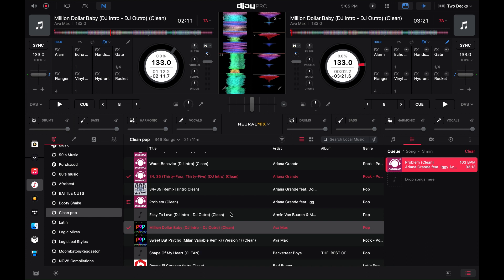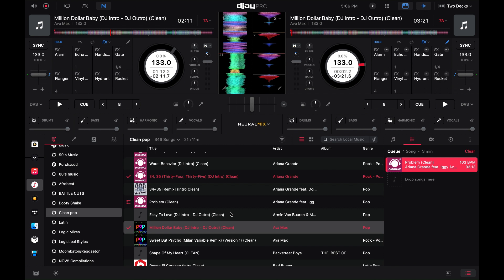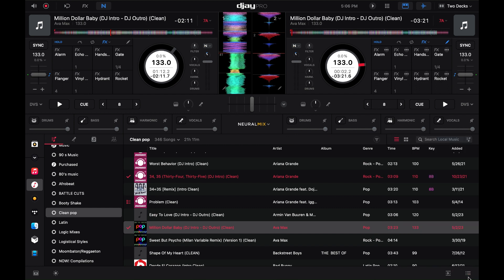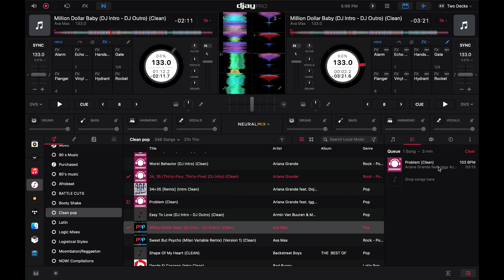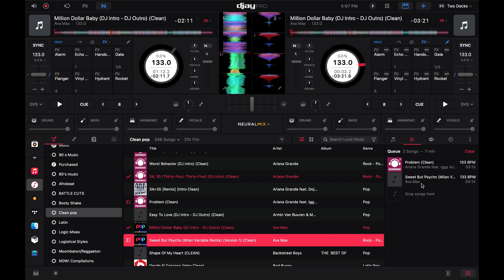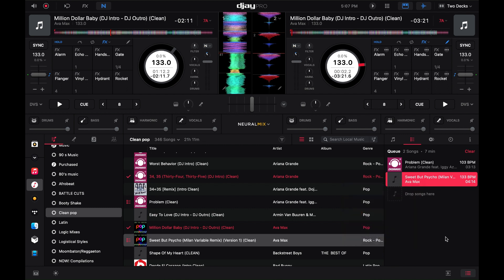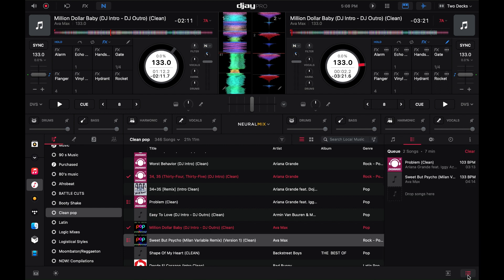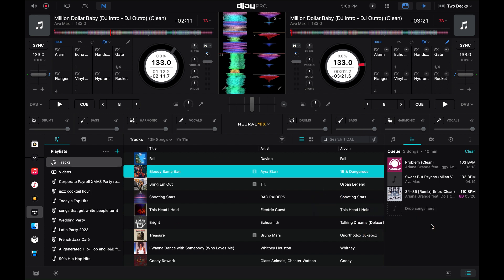Using the Queue List In DJay Pro on a Macbook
DJay Pro doesn't have a Prepare Crate but it does have a Queue list which works practically the same. In this video I explain the differences and how to use it.